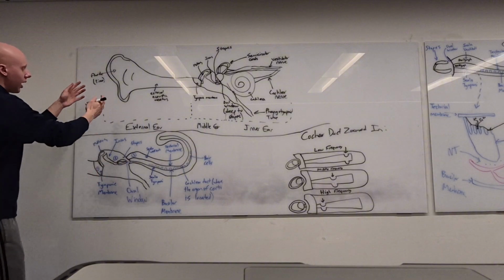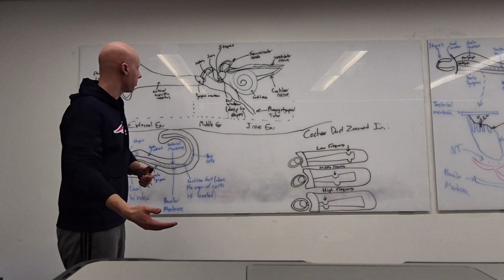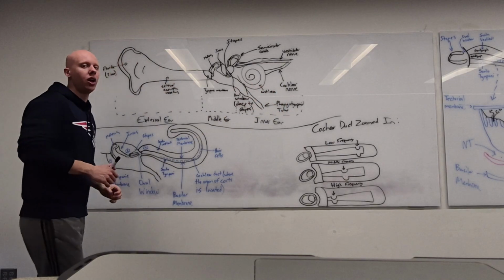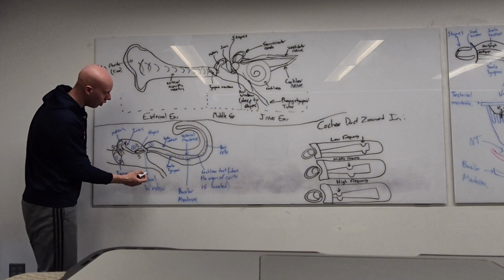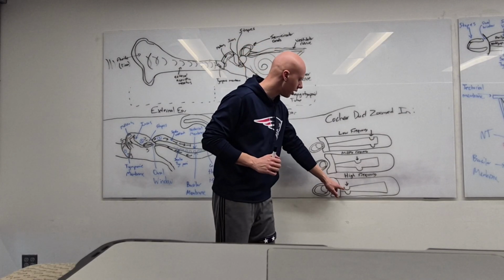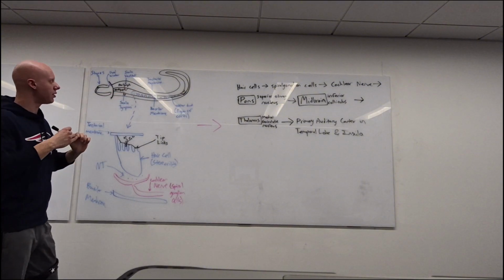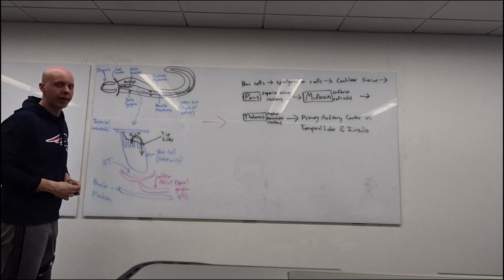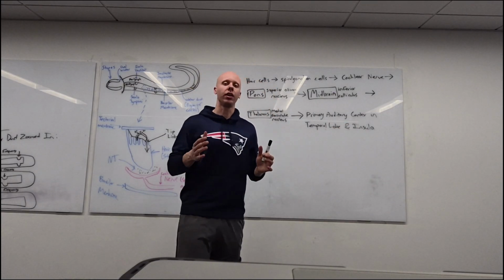Hearing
This video explains the anatomy of the ear as well as the signal transduction of sound waves.